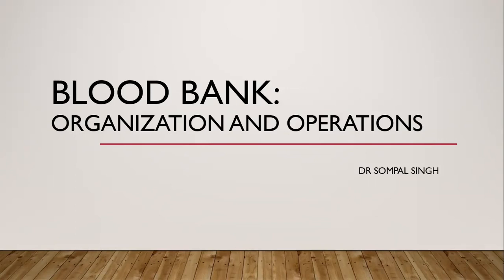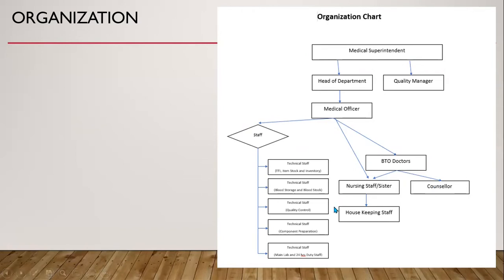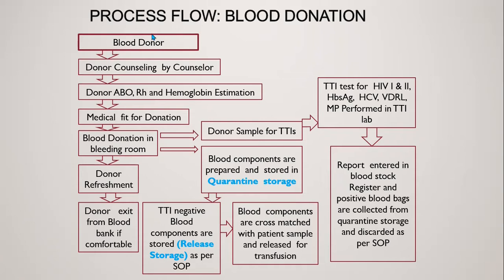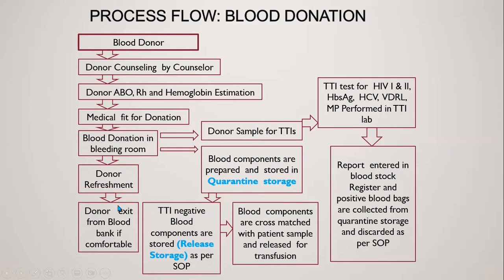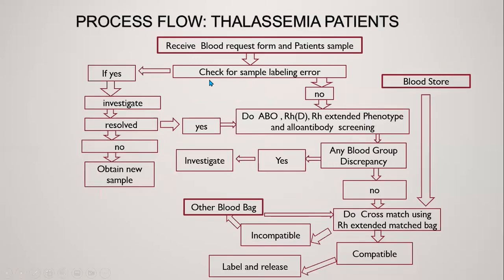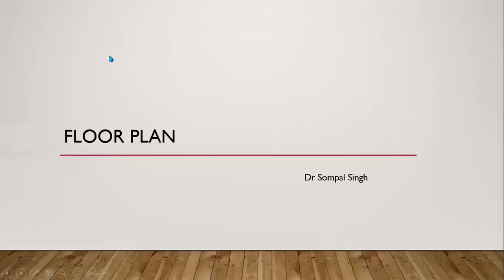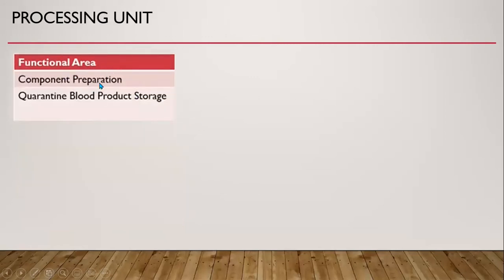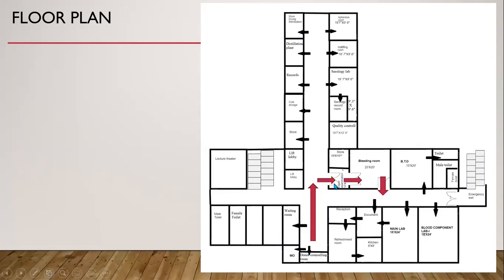Organization and Operations | Blood Banking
This is a short video lecture describing Organization and Operations of a blood bank.